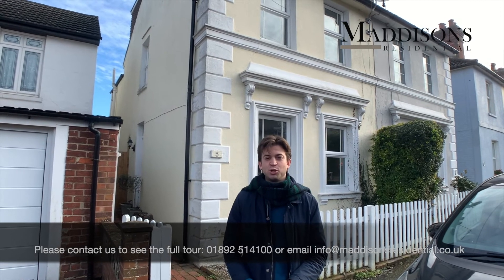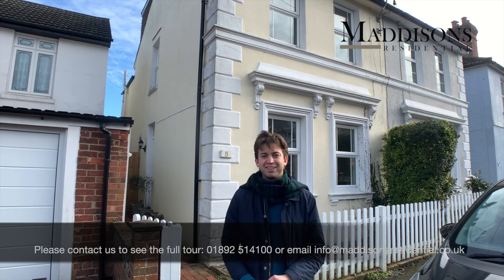Maddisons Virtual Viewing: 5 Standen Street Introduction